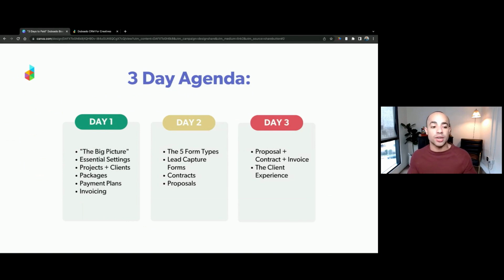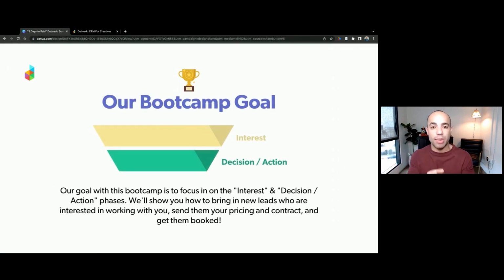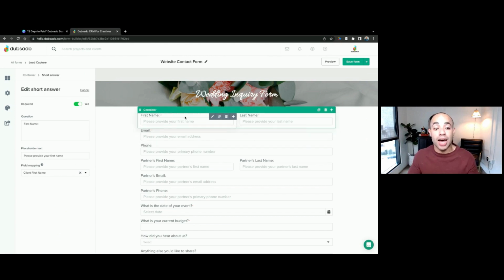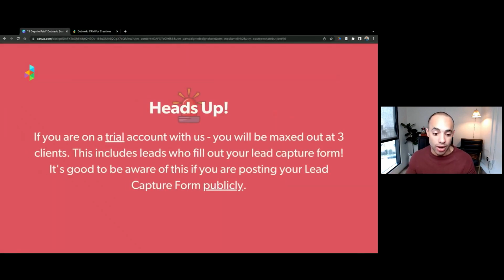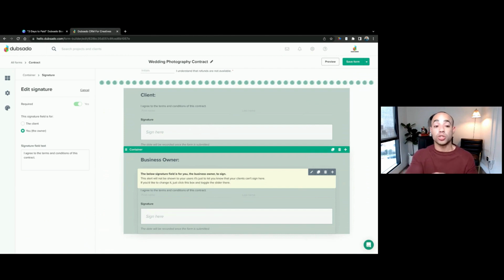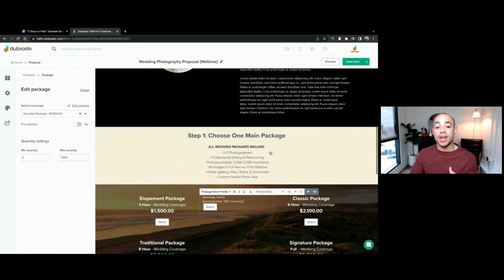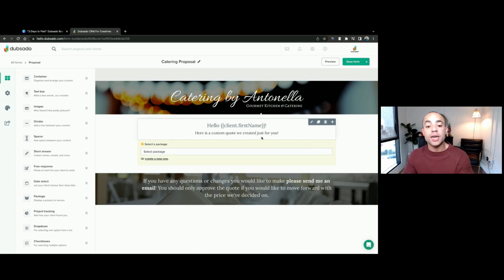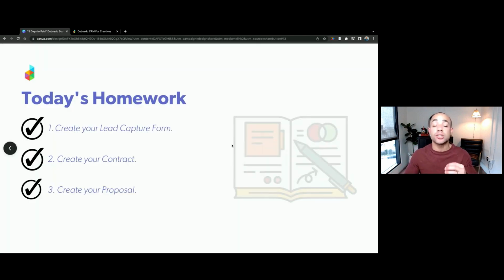"3 Days to Paid" Bootcamp - Day 2 | Dubsado Webinar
On Day 2 of this bootcamp, we are going to deep dive into forms and contracts! By the end of this session, you will have your proposal and contract ready to send out to a new lead!

0:00 - Introduction & Agenda
1:35 - The 5 Form Types
8:30 - Lead Capture Forms & Form Elements
23:17 - Contracts
30:55 - Proposals
50:20 - Homework